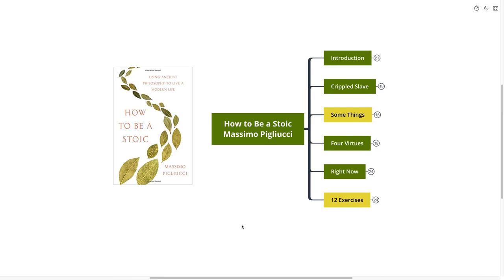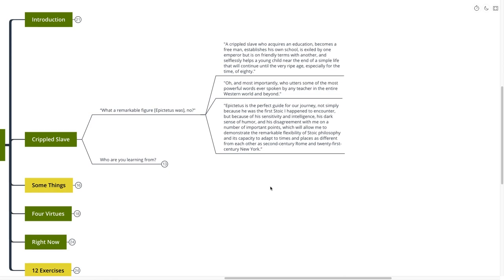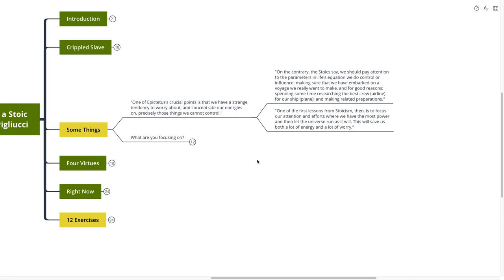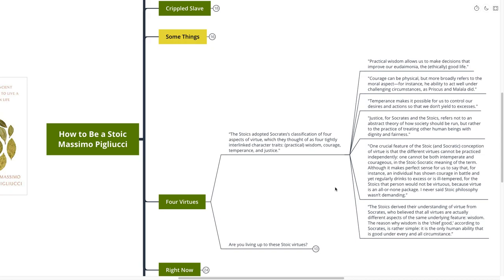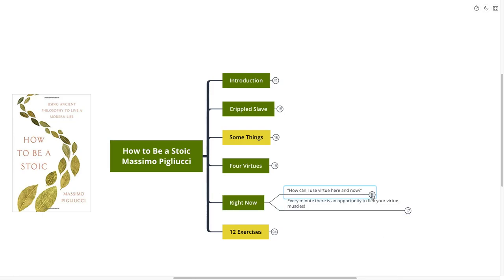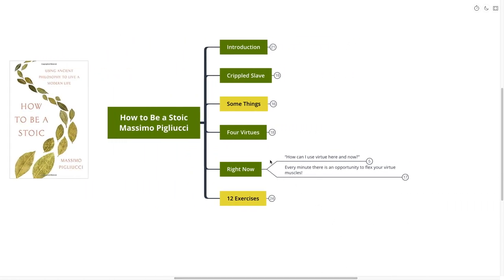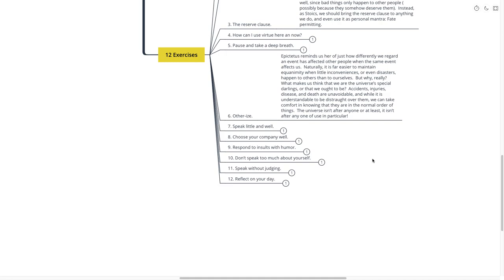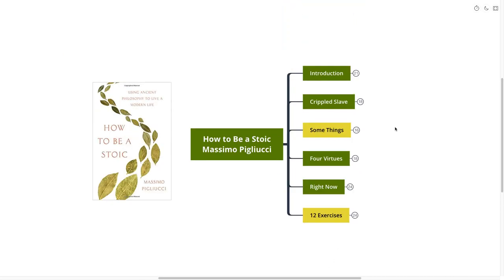How to Be a Stoic - Massimo Pigliucci (Mind Map Book Summary)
📚Overview:
Massimo Pigliucci is one of the foremost experts on Stoicism in the modern-day.  Inside his book 'How to Be a Stoic' he walks us through some of the core teachings of Epictetus.  This book is a great introduction to Stoicism as Massimo brings forth a lot of Epictetus's wisdom while also showing us how it applies to modern-day life.

Time Stamps:
✅0:00 - Introduction
✅3:35 - Crippled Slave
✅8:24 - Some Things
✅12:45 - Four Virtues
✅18:21 - Right Now
✅23:05 - 12 Exercises